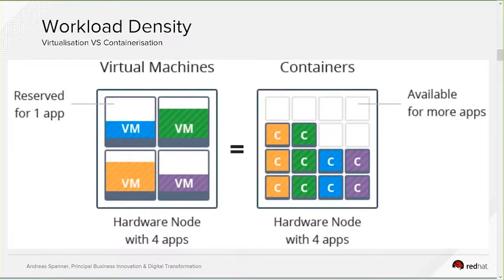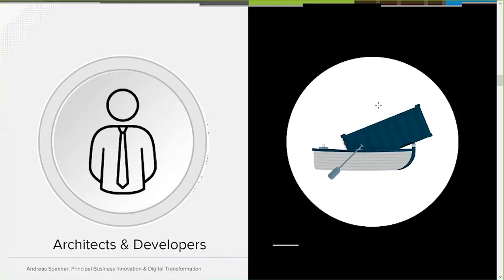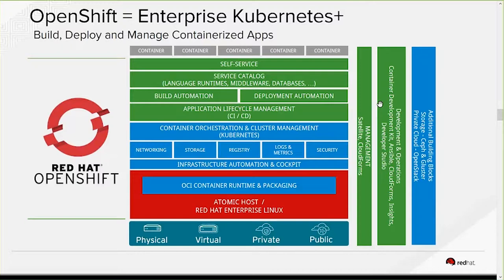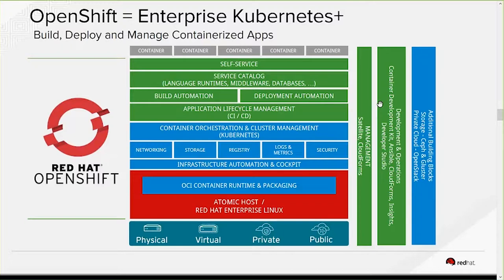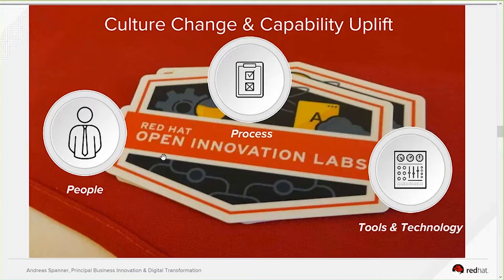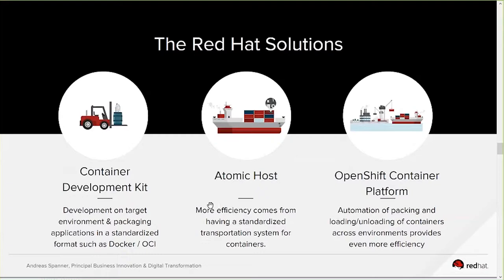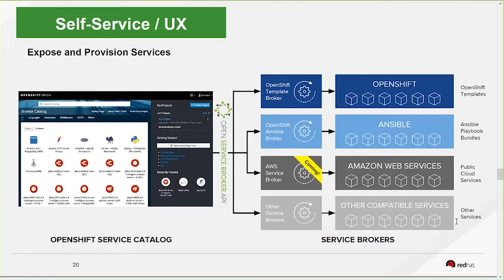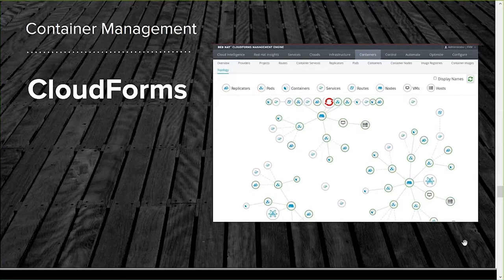DDLS Webinar: Understanding Linux Containers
Applications are becoming more complex and the demand to develop faster is ever-
increasing. This puts stress on your infrastructure, IT teams, and processes. Linux® Containers can help you alleviate issues and iterate faster, across multiple environments.

In short, Linux Containers are technologies that allow you to package and isolate applications with their entire runtime environment — all of the files necessary to run. This makes it easy to move the contained application between environments while retaining full functionality.

Join us with Andreas Spanner, Principal, Business Innovation & Digital Transformation at Red Hat Australia & New Zealand, to discover the importance of containers and why they are popular within the industry.